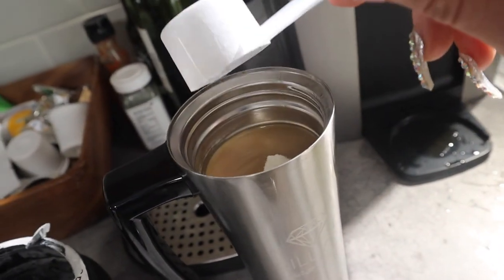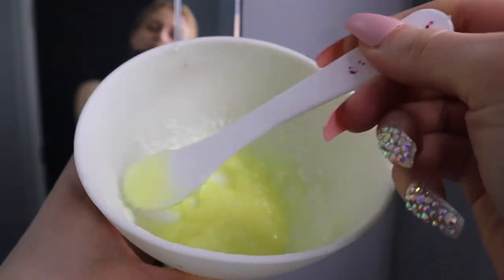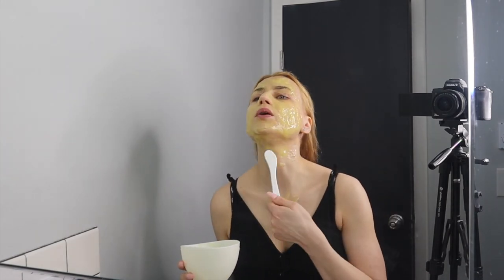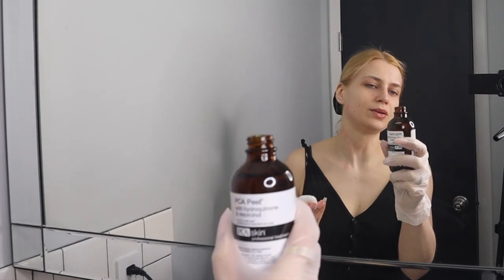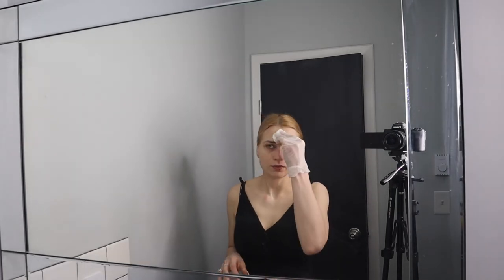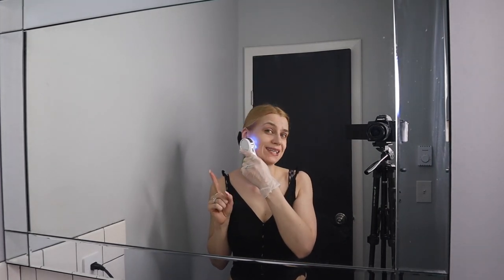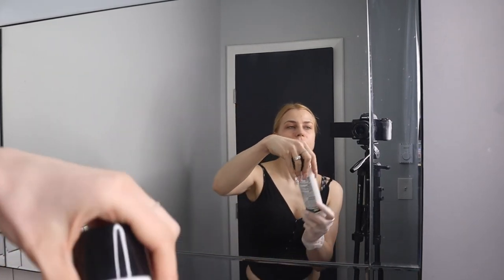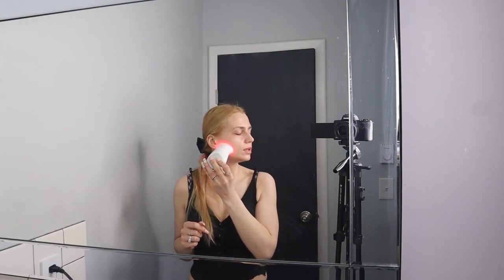Esthetician Shares Brightening/Revitalizing at Home Facial (replace Peel with Revitalize mask)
hope you enjoy this! and can do one at home!
We offer a variety of massage, skin care, make up services
Brilliant Massage & Skin
Replace Professional Peel for now with Revitalize mask!